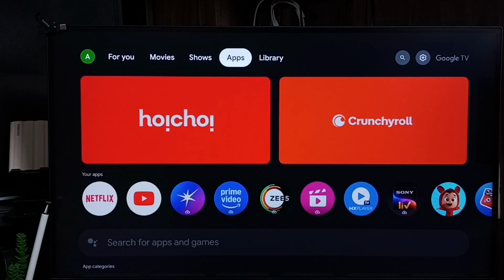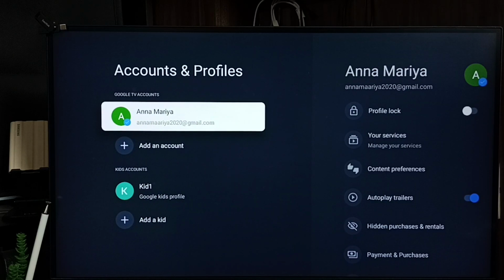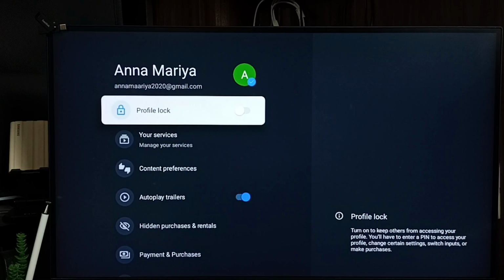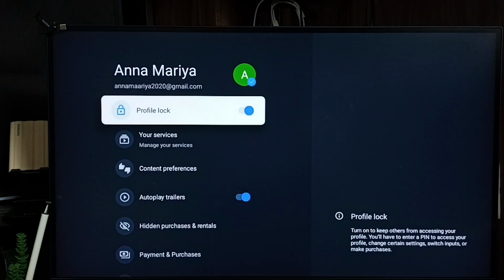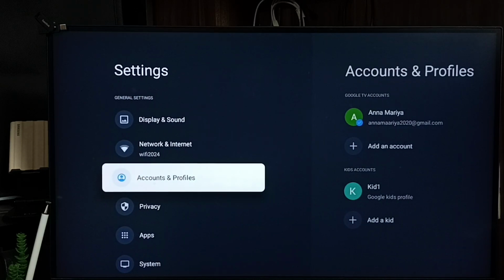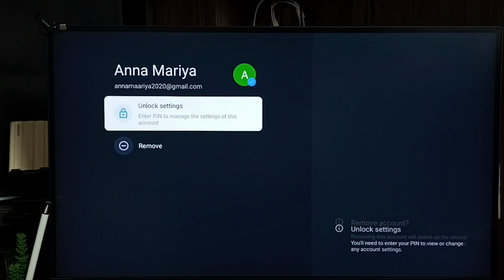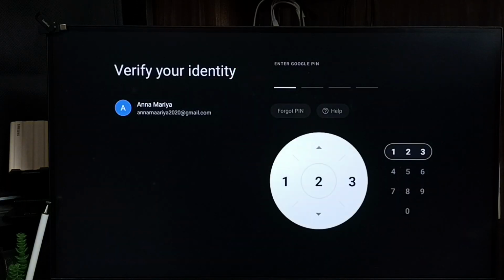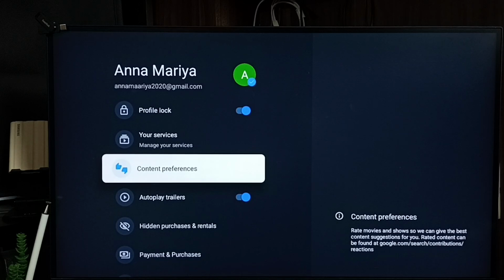How to Lock Profile on Google TV Streamer 4K | User Privacy & Parental Control Guide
How to Lock Profile on Google TV Streamer 4K with a step-by-step guide to protect user access and enhance privacy. Whether you're using Google TV, Android TV, or a Smart TV powered by Android TV OS 14, this tutorial helps you enable parental controls and lock individual profiles. Ideal for devices like QLED TV, OLED TV, LED TV, Mini-LED, and MicroLED, this feature ensures secure viewing on your 4K TV or UHD TV. Manage access with ease using the Voice Search Remote and Smart Home Control options. Chromecast With Google TV, Google Chromecast TV,